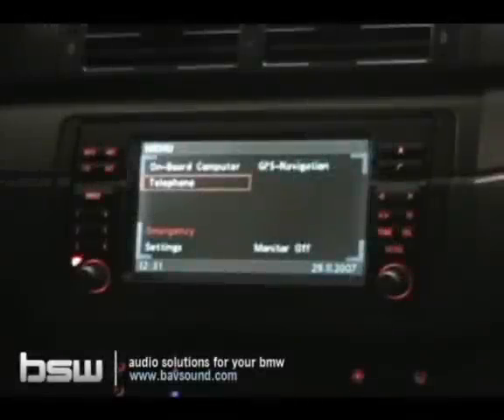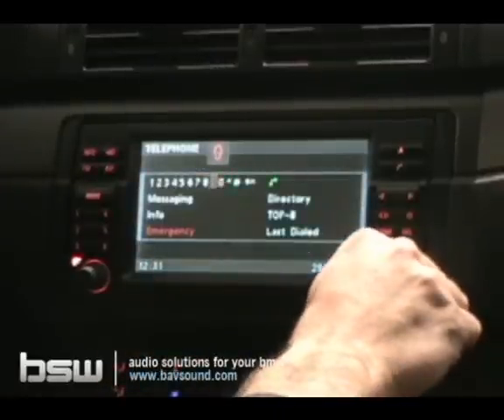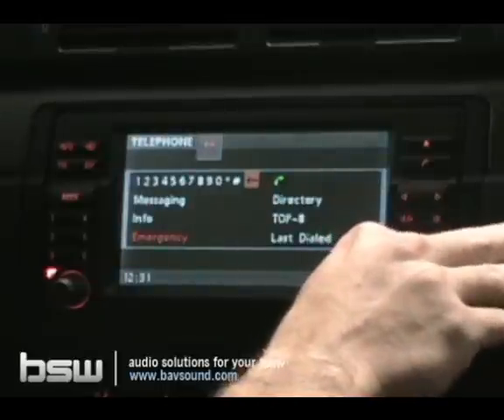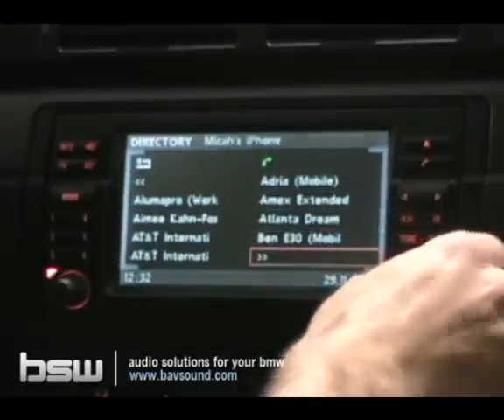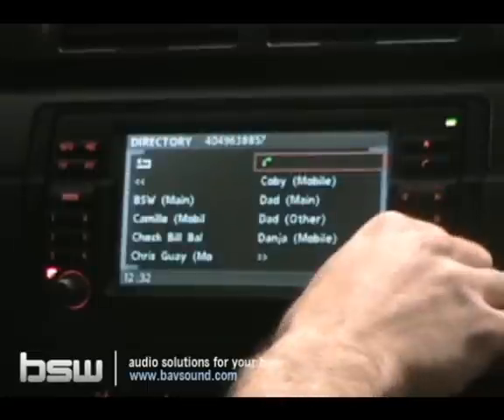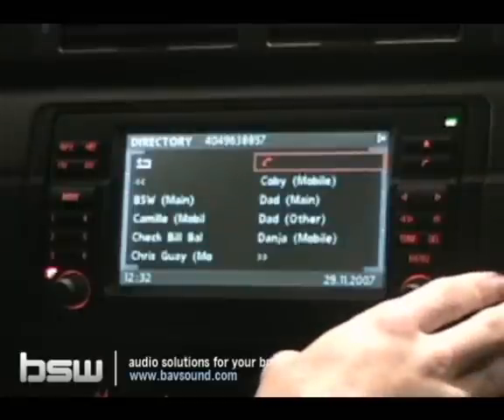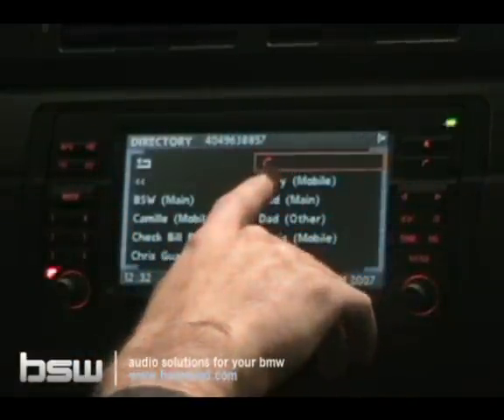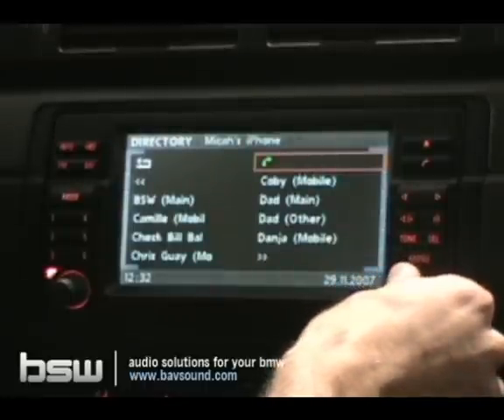BAVSOUND - BMW Bluetooth Dialing with Directory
Dialing with the directory